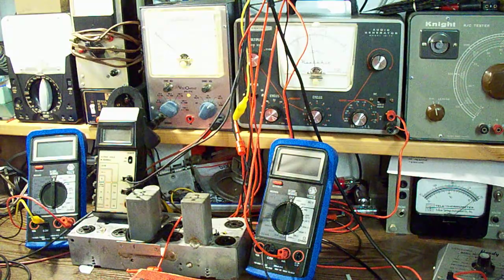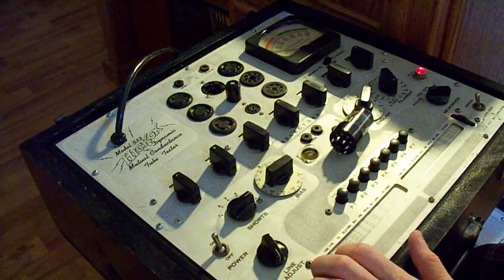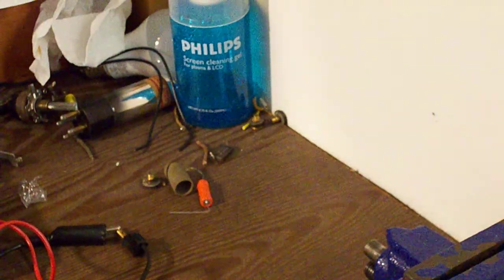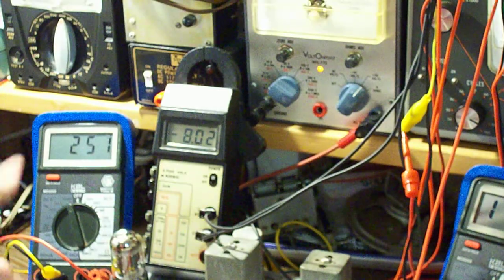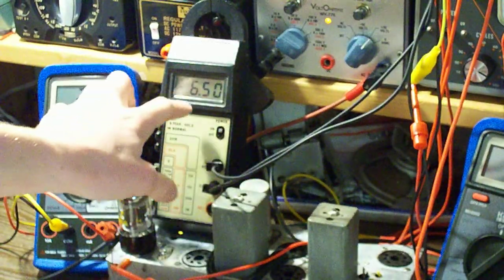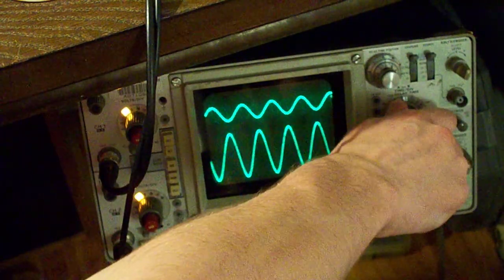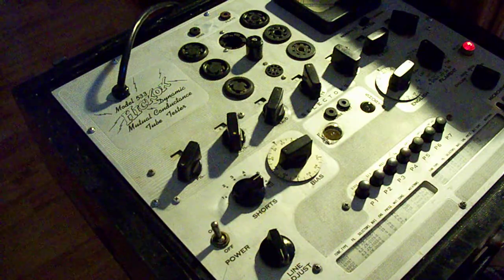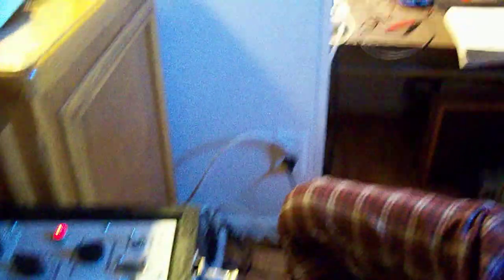DIY Bench Tube Tester Experimentation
In this video, I demonstrate an experimental bench tube testing jig that I made using my bench supply, audio generator, and oscilloscope. This is useful to compare to a known tester, such as my Hickok model 533.